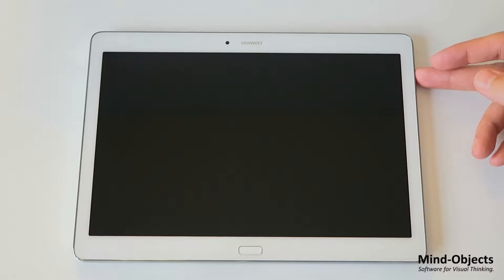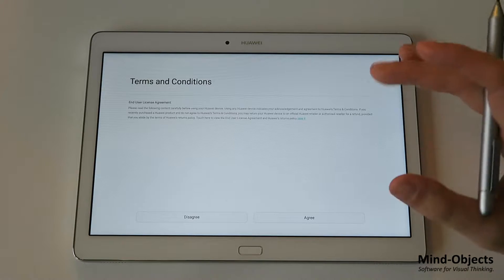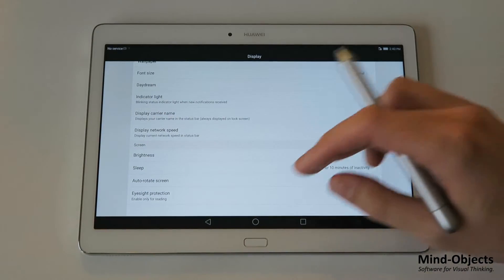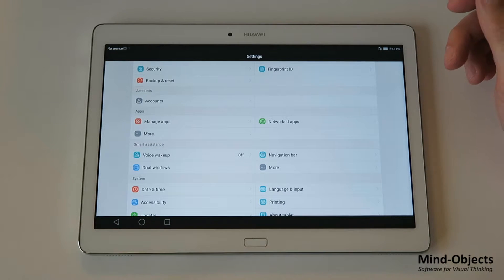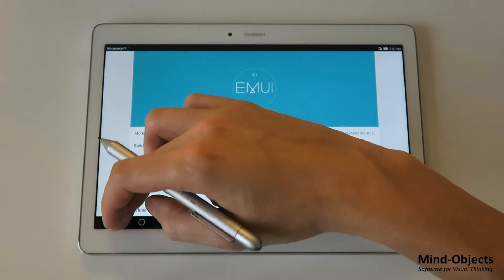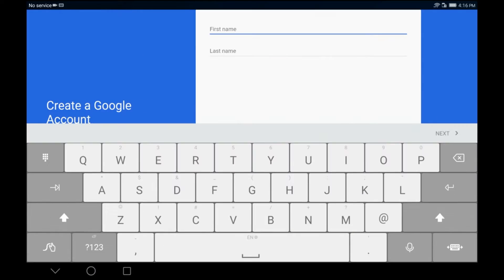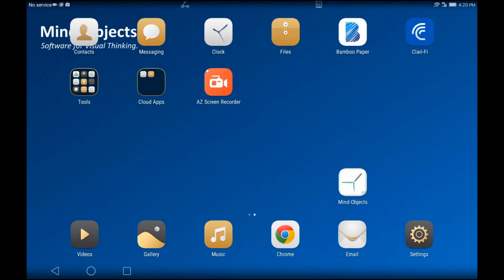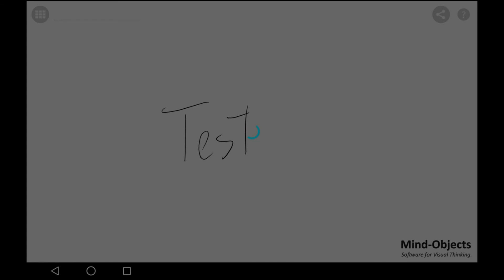Configuration of Huawei MediaPad M2 Premium for Mind-Objects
In this video we show you how to setup your Huawei MediaPad M2 Premium tablet for the use